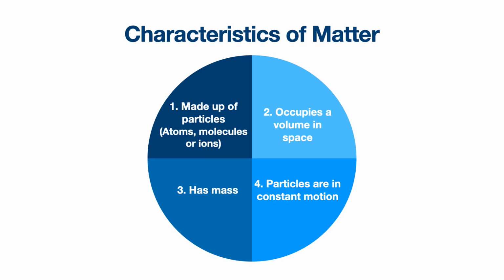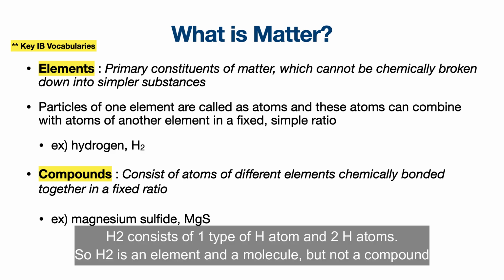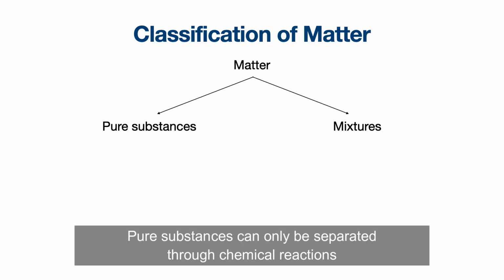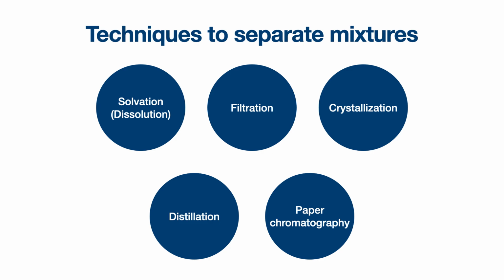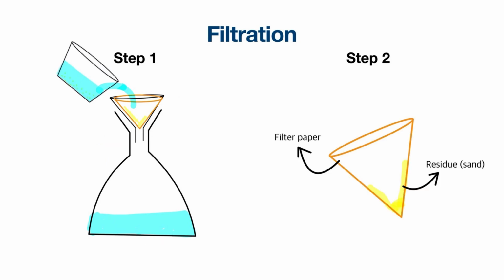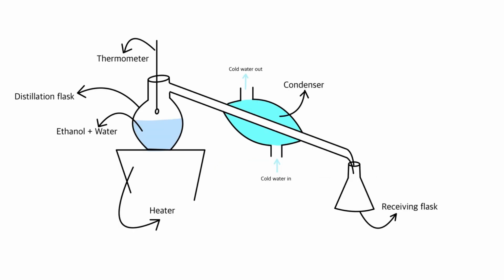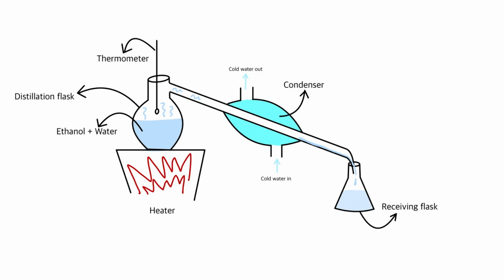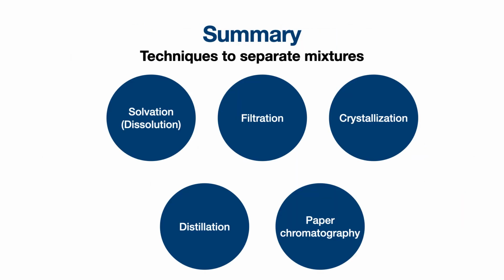IB Chemistry | Structure 1 | Topic 1.1.1 The Composition of Matter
Structure 1 is about models of the particulate nature of matter.
Topic 1.1 is an introduction to the particulate nature of matter and this video in specific, covers Topic 1.1.1 the composition of matter.
This video is goes over the definition of matter (explanations about elements, compounds, and mixtures), characteristics of matter, classification of matter,  and the different techniques to separate matter (solvation/dissolution, filtration, crystallization, distillation, and paper chromatography).

Time Stamps :
0:28 Characteristics of Matter
0:54 What is Matter? (Elements, Compounds) *Key IB Vocabularies
2:19 Classification of Matter (Pure substances)
3:06 What is Matter? (Mixtures) *Key IB Vocabularies
3:18 Classification of Matter (Mixtures)
3:52 Techniques to Separate Mixtures
4:11 Solvation (Dissolution)
4:43 Filtration
5:23 Crystallization
6:33 Distillation
7:43 Paper Chromatography